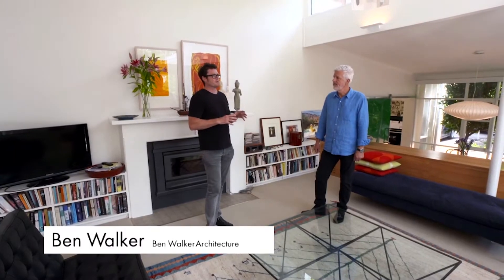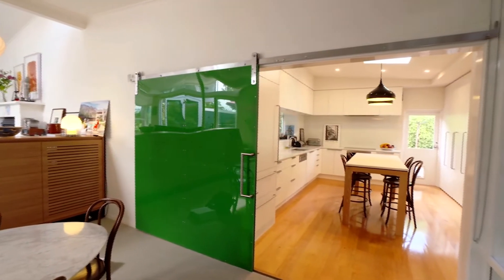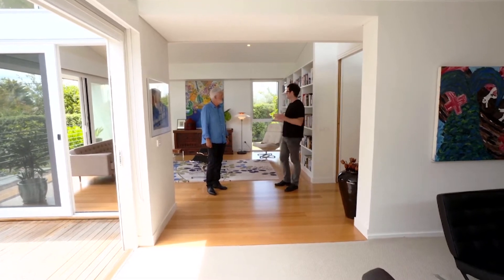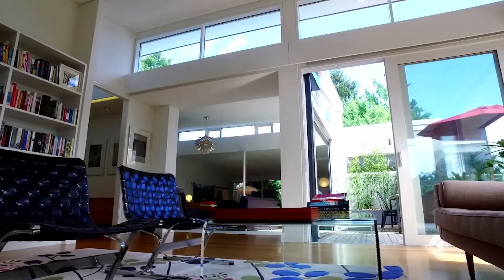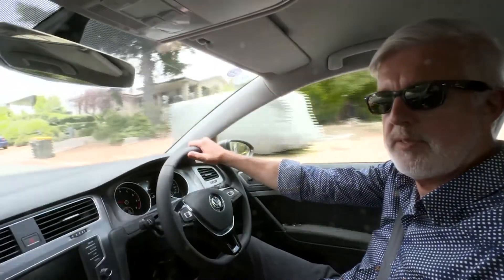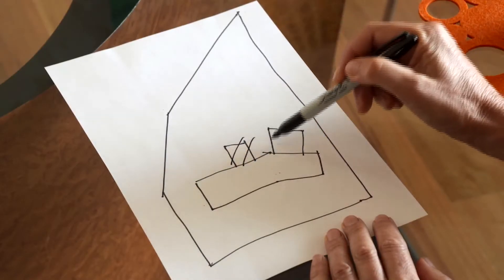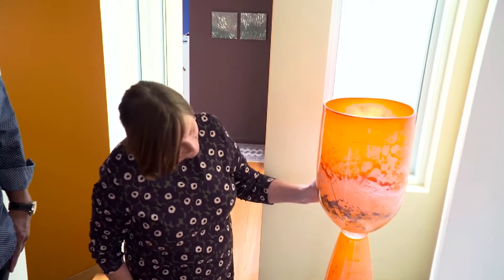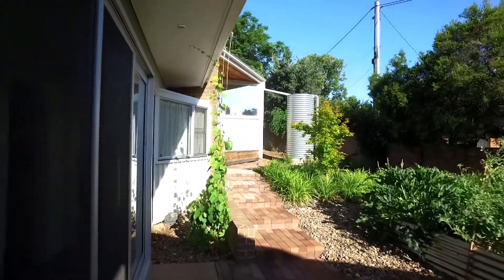Incredible Home Revivals Embracing Old & New Styles | Australia By Design: Architecture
Instead of tearing down the foundations of an aging home, these innovative architects have created designs that incorporate both the old and the new, resulting in beautiful and unique models for the highest standards of living.